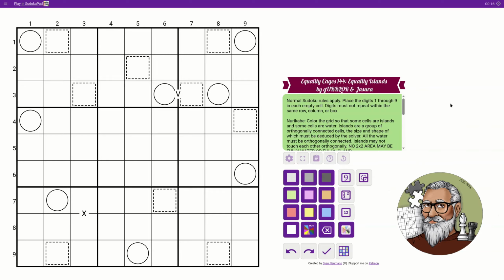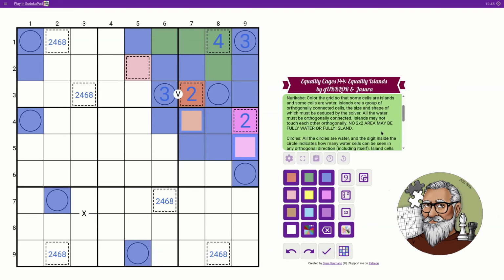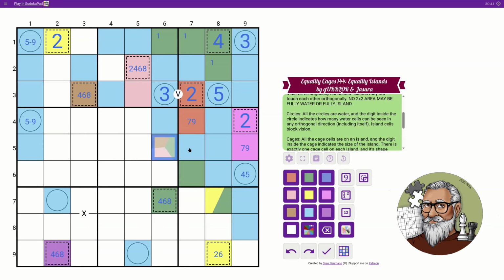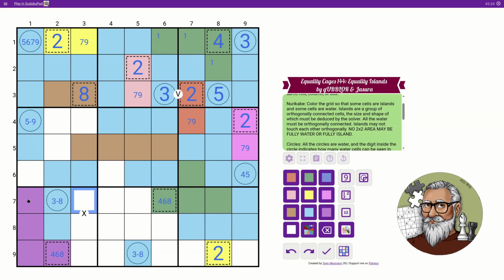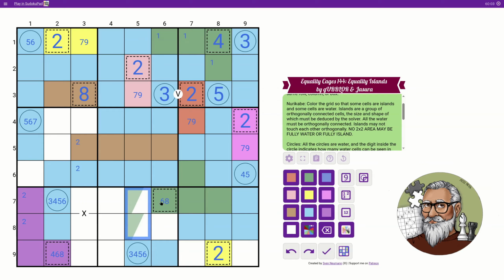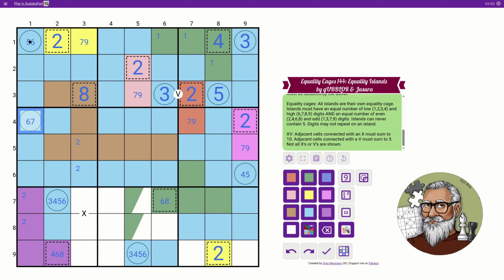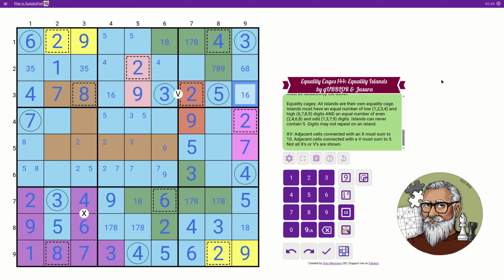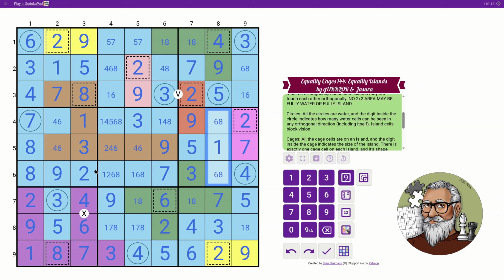Puzzle Patzer goes island hopping.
Let's see how I fare against 'Equality Cages 144: Equality Islands" by gUBBLOR and Jasura. A mix of Nurikabe and a Sudoku puzzle with Equality cages, and XV.